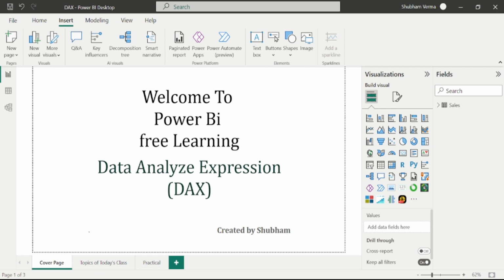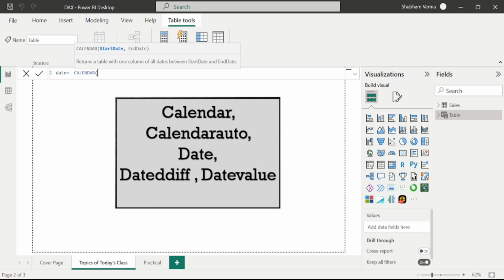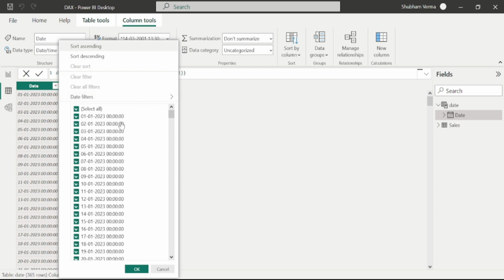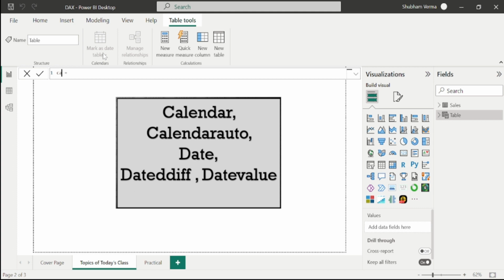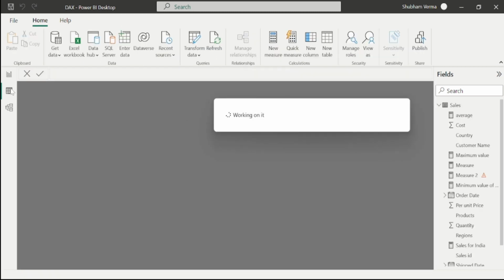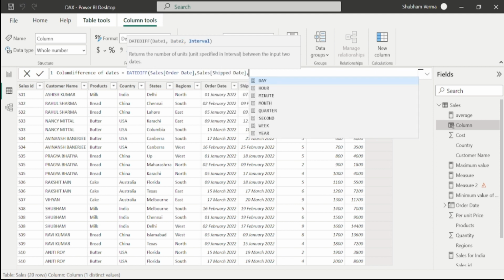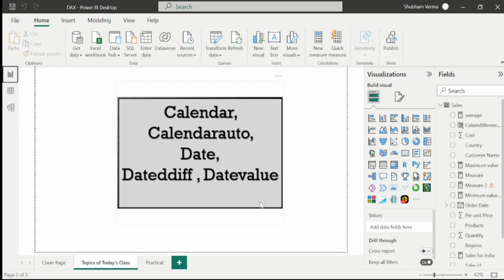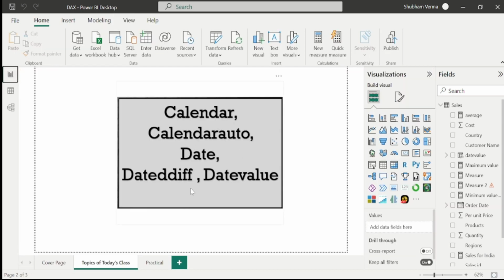powerbi dax calendar calendarauto datedif date datevalue#(Video-5)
For Personal Paid Training and Free Job Support